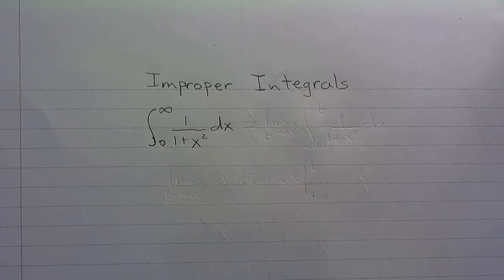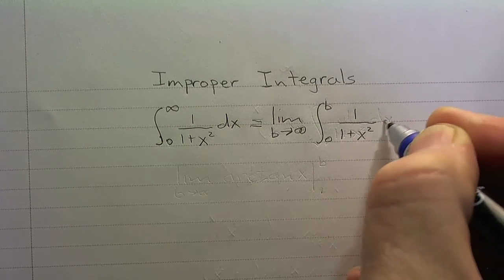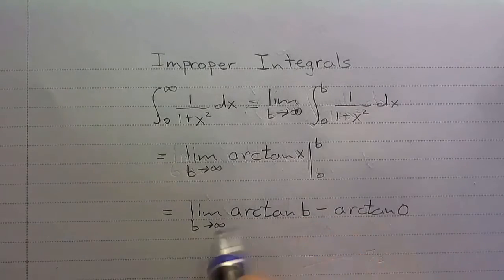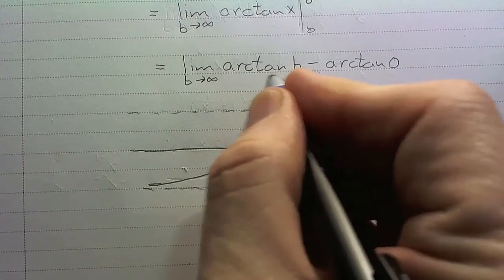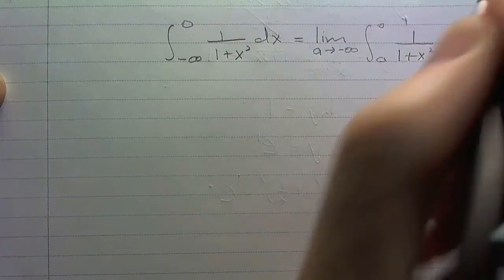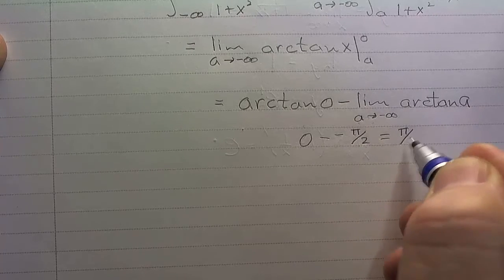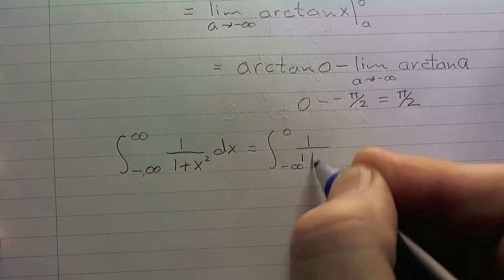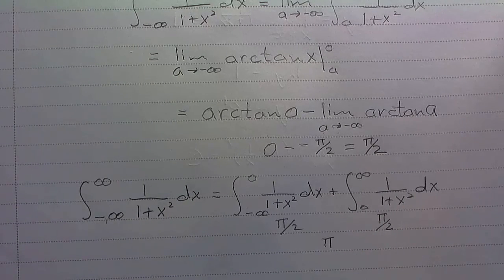Improper Integrals Introduction